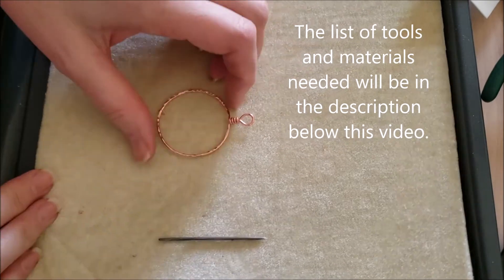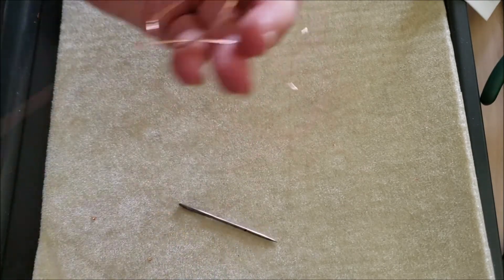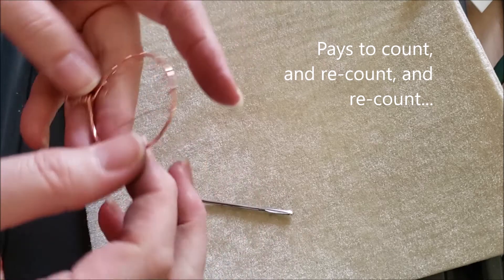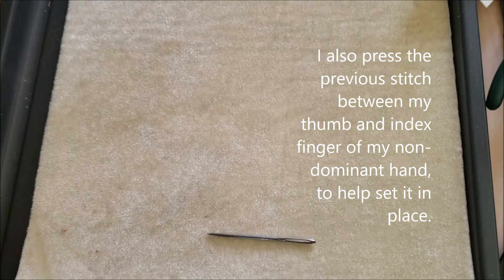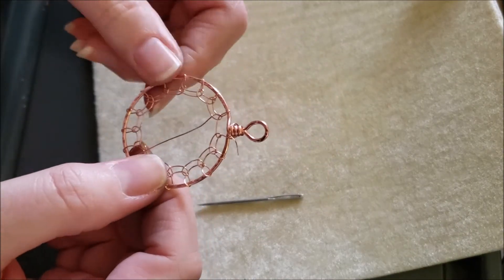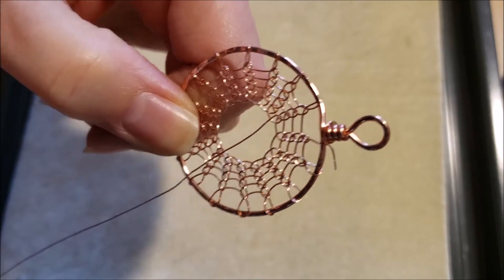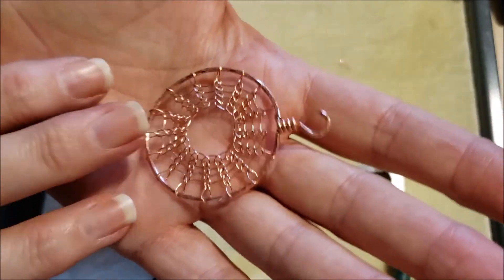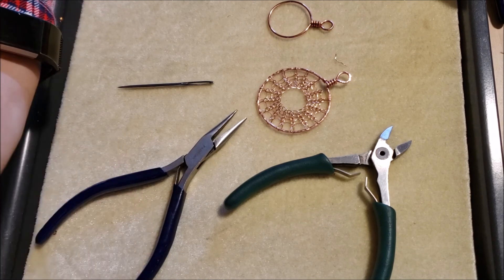How To Make A Viking Wire Knit Pendant: Part 2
My name is Katherine Walters.  I'm a Wire Artist, Wire Knitter, Wire Jewelry maker and Artisan Entrepreneur living on rugged Bell Island, Newfoundland and Labrador.

Here on my channel you will find jewelry making and wire knitting tips, tricks and tutorials to help you make beautiful and decorative items for yourself and your home.  Using simple tools and materials, you will learn how to do different types of wire knitting as well as wire working skills necessary to bring your creative ideas to life.

In this two part video tutorial, you will learn how to use Viking wire knitting to make a pendant.

In the first part of this tutorial, you will learn how to make a pendant frame from a piece of wire.  In part 2, you will learn how to fill that frame with Viking wire knitting.

Tools you will need (for part 2):
- tapestry needle
- chain nose pliers
- flush cutters
- fine grit automotive sandpaper - 800-1000 grit (for touching up any tool marks left on your pendant frame)
- Pro-Polish Pads, jewelry cleaning cloth or extra fine steel wool for cleaning your wire and finished piece
- bead mat and tray to contain your work
- covered container for storing cut off pieces/scrap wire

Materials you will need (for part 2):
- 16g copper pendant frame (made in part 1) - If you have not yet watched Part 1 you can find it
- 26g dead soft copper wire ( 4 - 5 feet depending on your "wing-span")